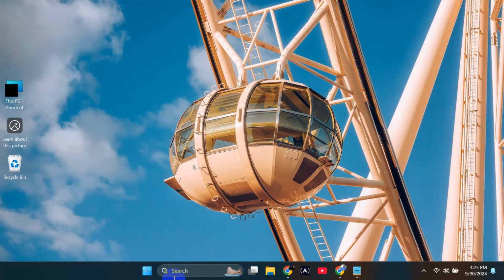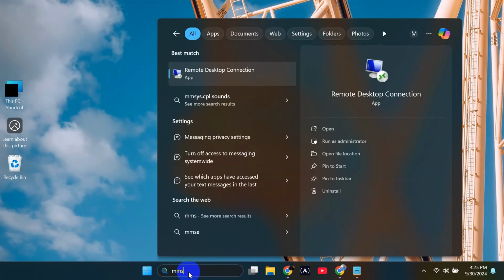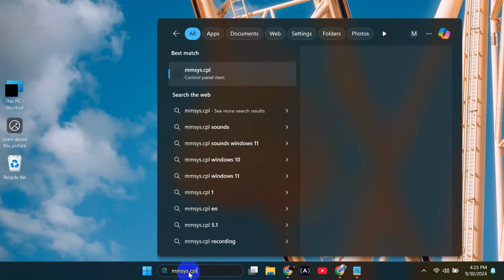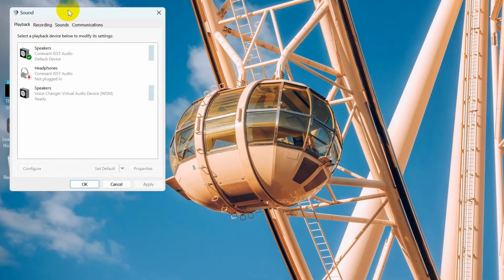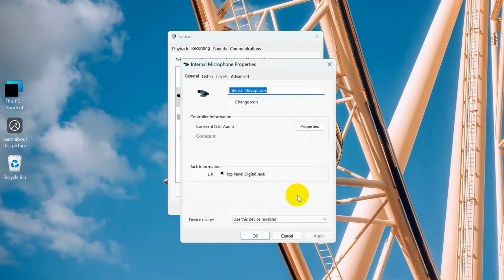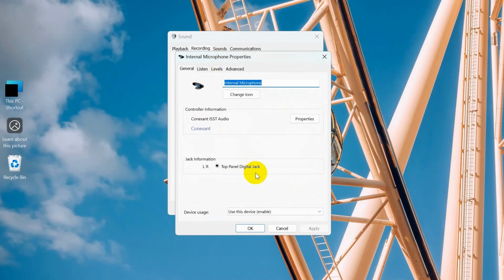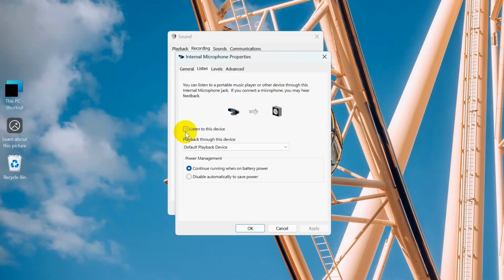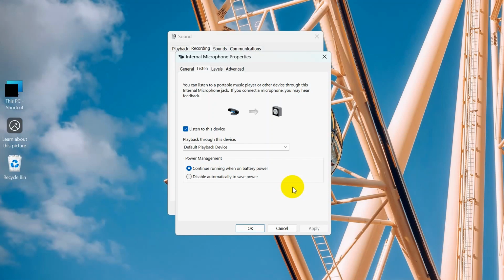How To Listen To Your Mic In Windows 11 | Step-by-Step Tutorial (2024) 🎧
Want to hear your microphone in real time on your Windows 11 PC? Whether you're setting up for streaming, recording, or just testing your audio, enabling mic playback can be super helpful! In this video, I'll walk you through the simple steps to listen to your mic directly through your speakers or headphones in Windows 11.

📌 What You'll Learn in This Video:

How to access the Sound Settings in Windows 11.
How to enable the "Listen to this device" option.
Tips for managing latency and improving sound quality.